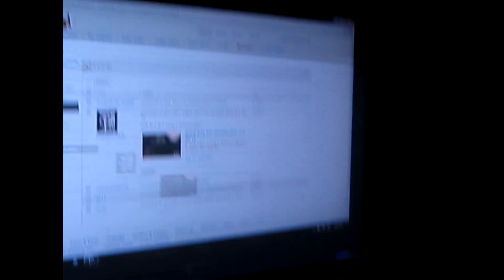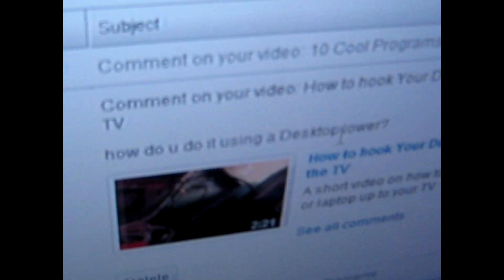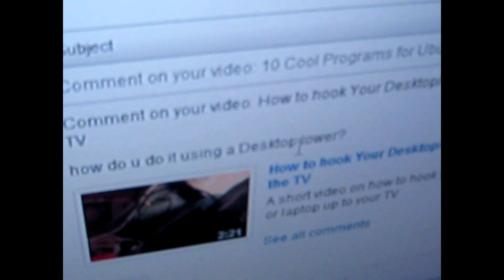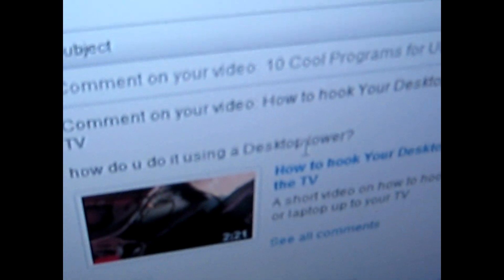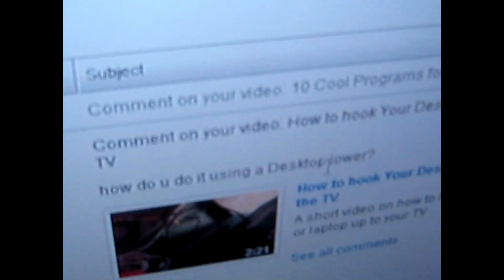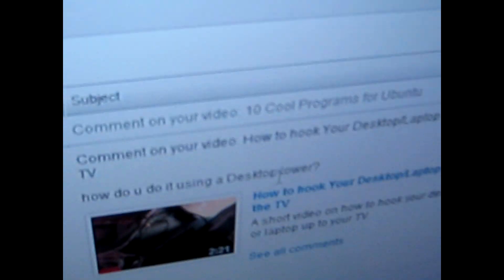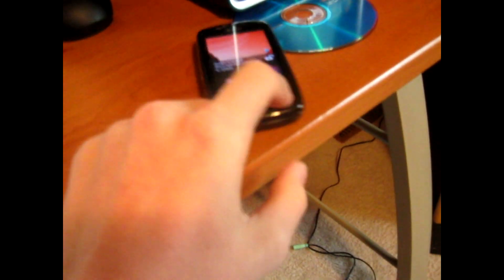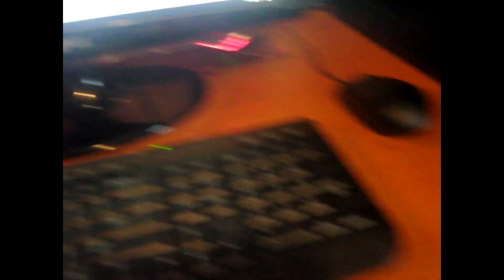How To Hook Up Your Desktop To The TV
How To Hook Up Your Desktop To Ure TV